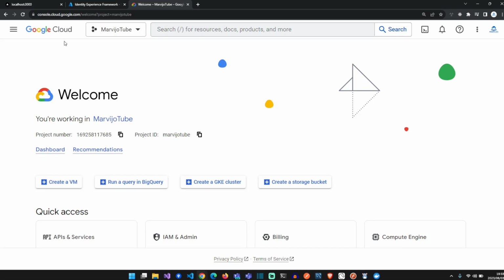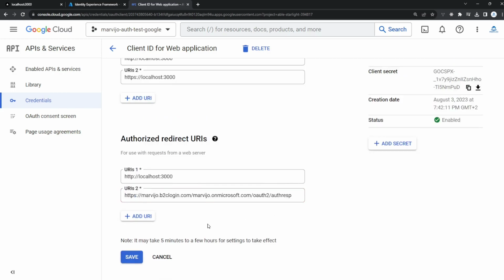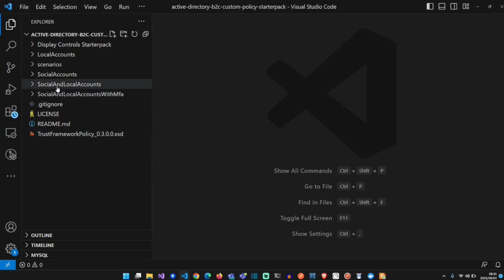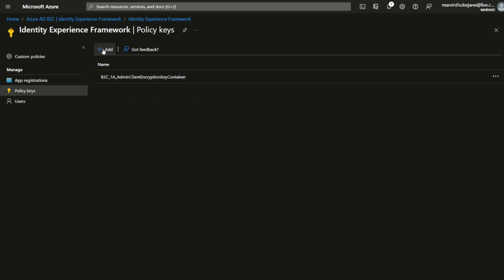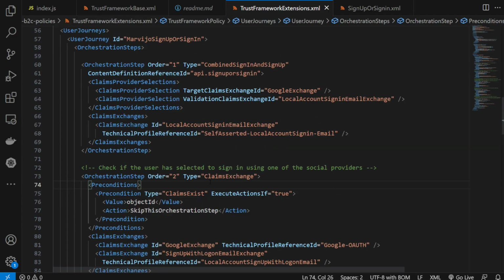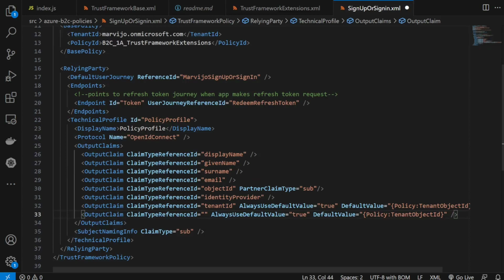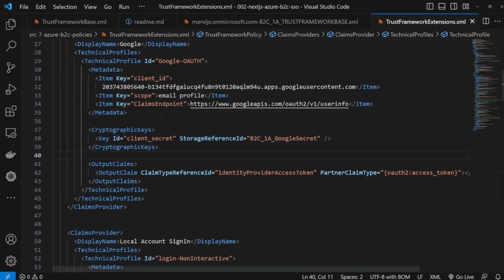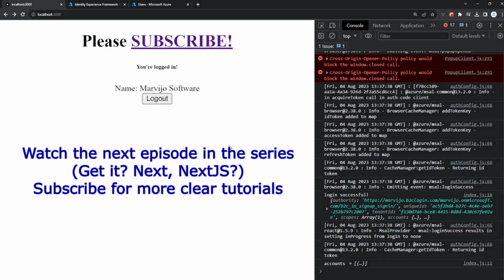NextJS Google Single Sign On Custom Policies in Azure AD B2C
In this episode, we'll be creating a Google OAuth 2 Client, which we'll use to sign up and sign in Google users to our NextJS application!

0:00 - 0:10 Introduction
0:10 - 3:55 Google OAuth 2 Client
3:55 - 5:20 Custom Policies
5:20 - 8:11 Starter Pack
8:11 - 15:40 Modify Policies
15:40 - 16:31 Add Policy Keys
16:31 - 18:10 Upload Policies
18:10 - 21:28 Use Custom Policy